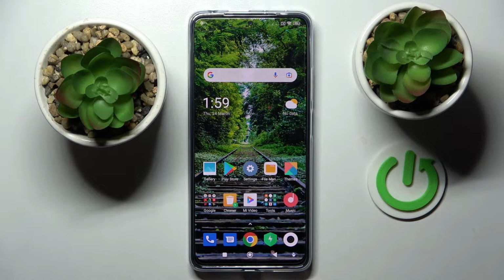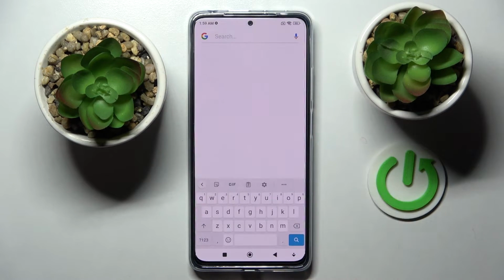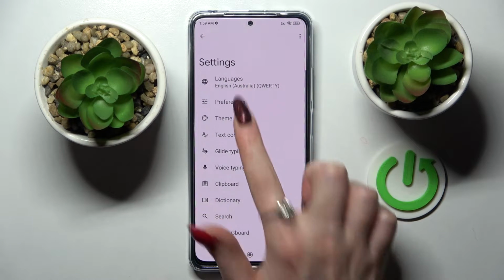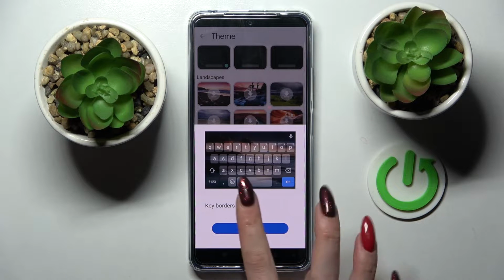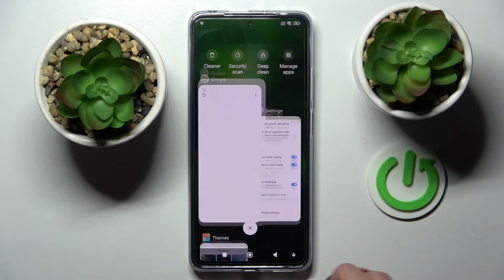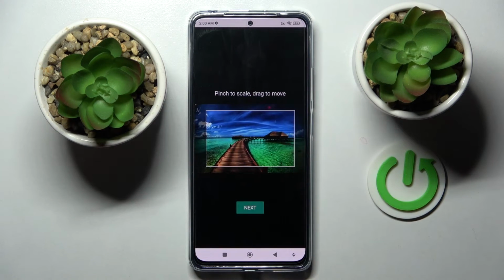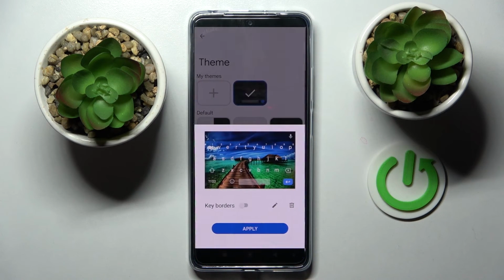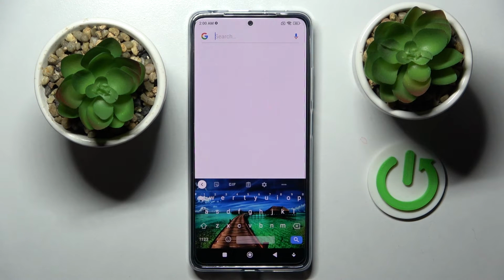How to Change and Customize Keyboard Theme on Xiaomi Poco X4 Pro 5G | Manage Gboard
Wish to manage the keyboard theme on Xiaomi Poco X4 Pro 5G? Let's add some unique background to the keyboard. Let's switch the theme of the keyboard by following the instructions. Set a new keyboard theme on your Xiaomi Poco X4 Pro 5G within a couple of minutes! If you need to do more changes on your Xiaomi Poco X4 Pro 5G check out HardReset.info YouTube channel.

How to Change Keyboard Theme on Xiaomi Poco X4 Pro 5G?
How to Personalize Keyboard Theme on Xiaomi Poco X4 Pro 5G?
How to Customize Keyboard Theme on Xiaomi Poco X4 Pro 5G?
How to Set Keyboard Theme on Xiaomi Poco X4 Pro 5G?
How to Download Keyboard Theme on Xiaomi Poco X4 Pro 5G?